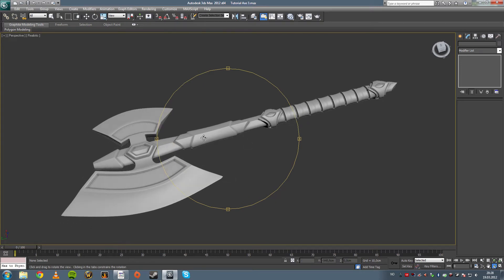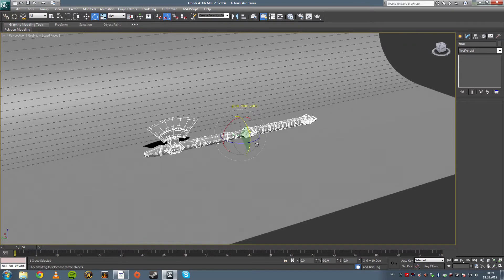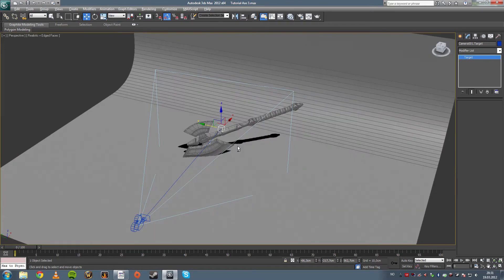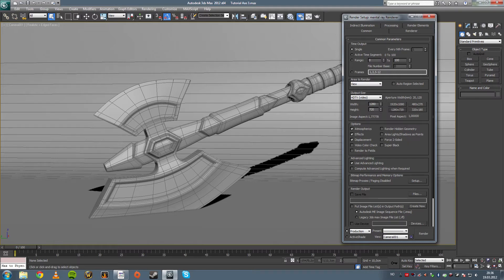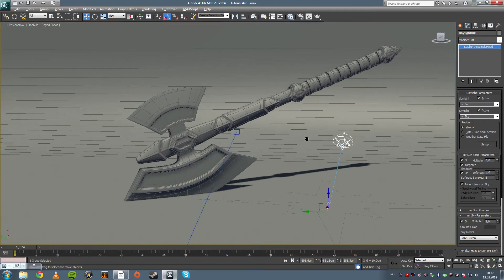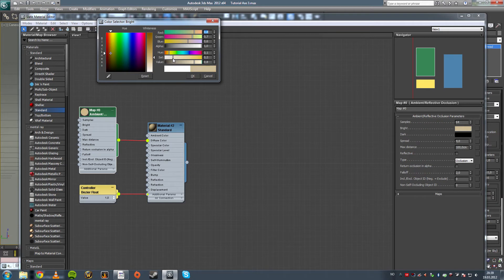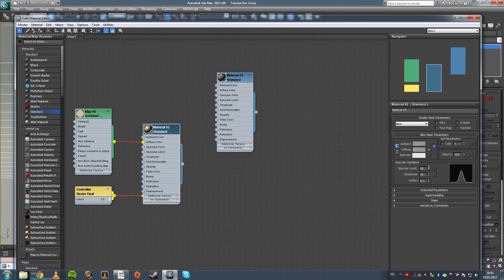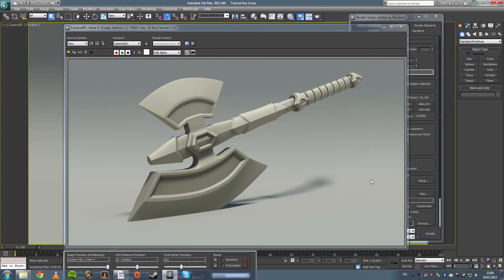Sub-D Modelling in 3Ds Max Part 7